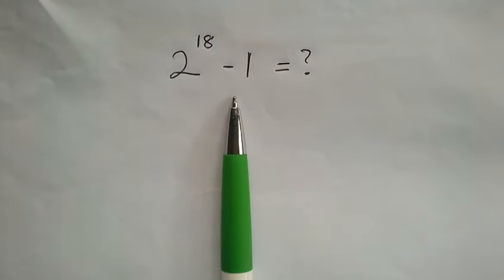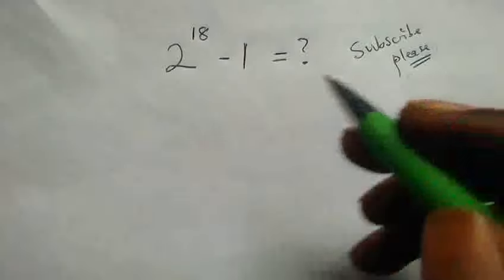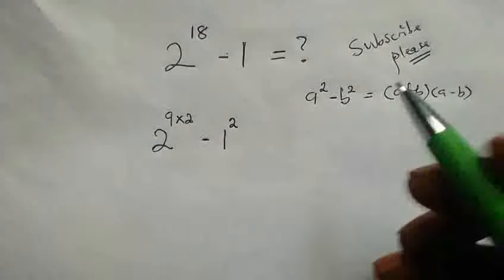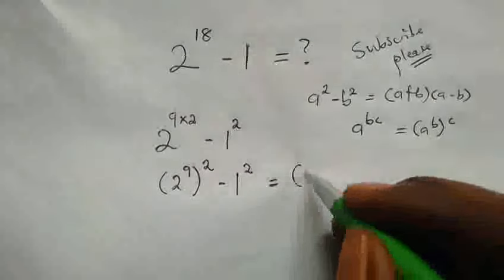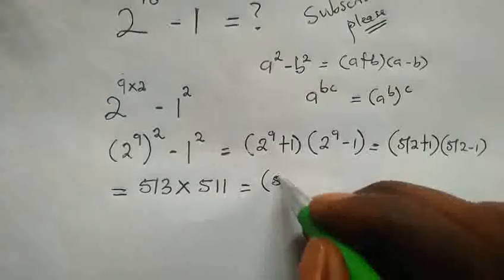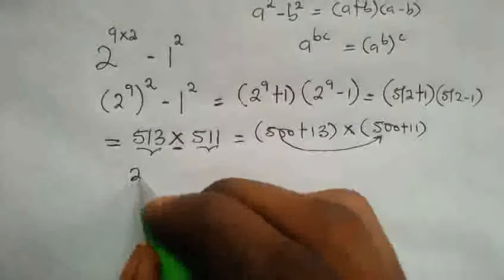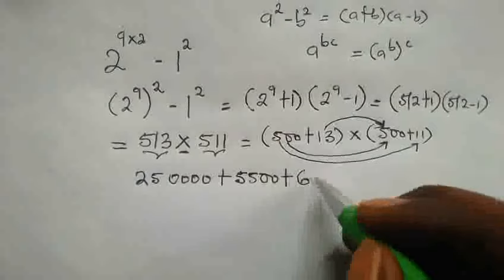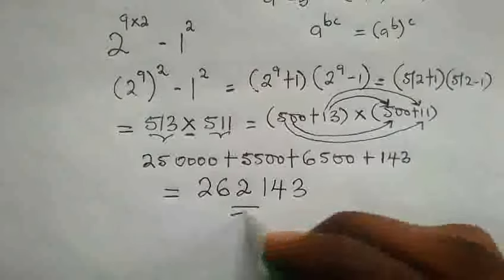Japanese Olympiad Math problem